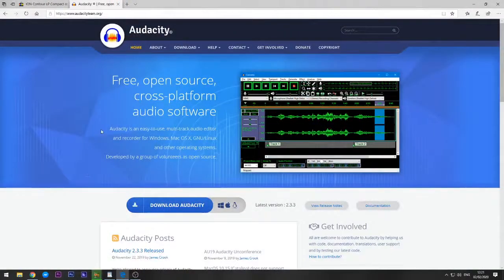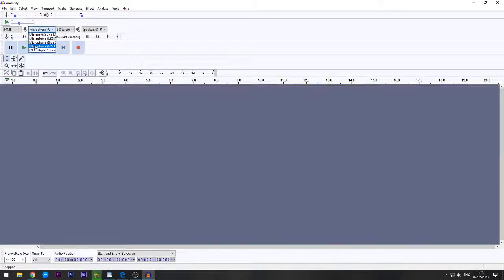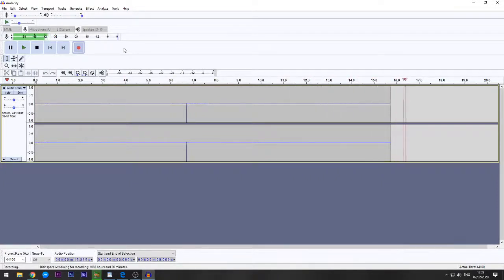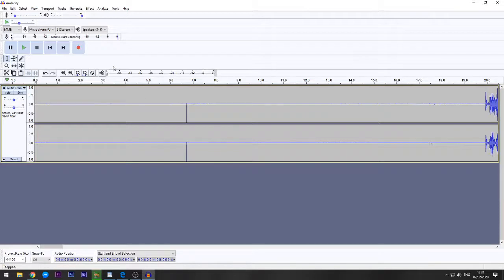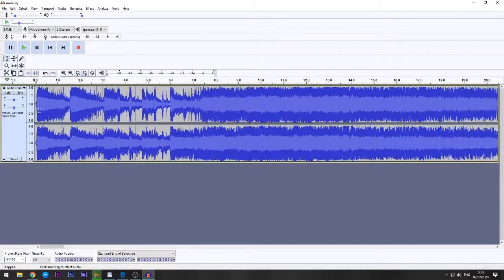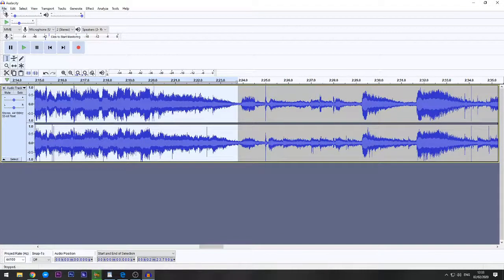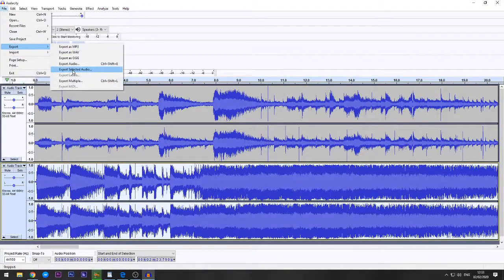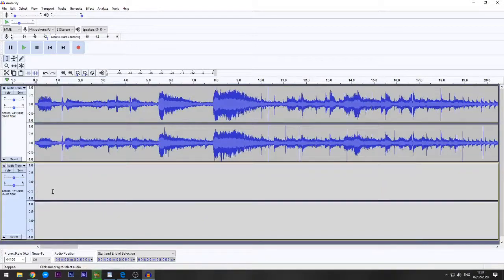Convert Vinyl to MP3 - The Audacity Method (with the iON USB Turntable)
Want to convert your old vinyl records to listen to on your computer? Today I will show you how to convert vinyl to MP3 using a program called Audacity, and I will be using my iON USB Turntable to play the records in order to convert.

Instructions:
1) Buy the iON USB turntable - I presume all work the same as long as they have a USB . I have the iON Contour LP Turntable
2) Plug it into the PC, plug into a socket and then put the USB into the computer
4) Follow the steps in the video to record with Audacity